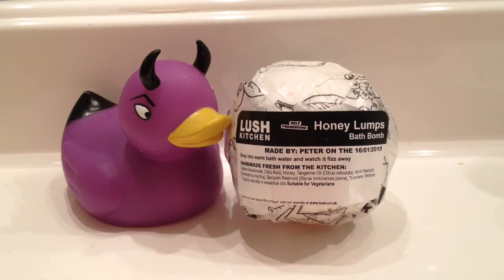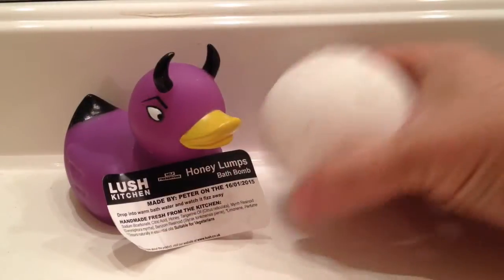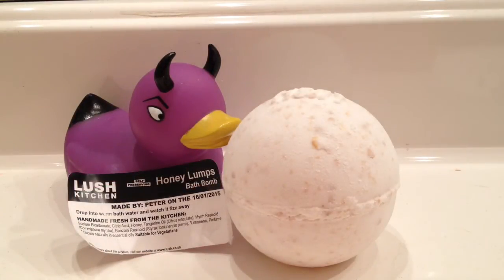Lush Cosmetics 'Honey Lumps' bath bomb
I could feel some minor skin softening properties in the tub after it melted. Just a slight whiff of real honey. I'd give it 3 out of 5 stars.